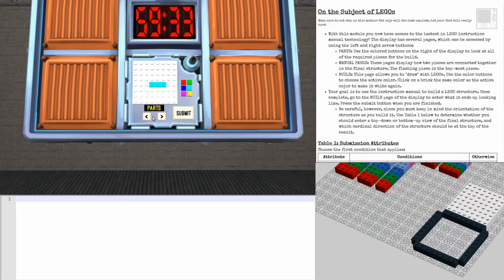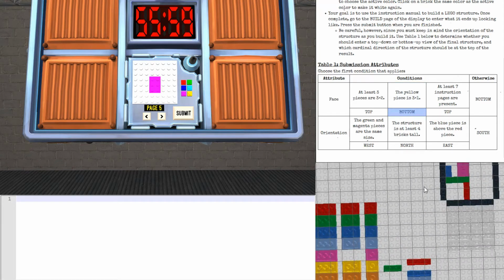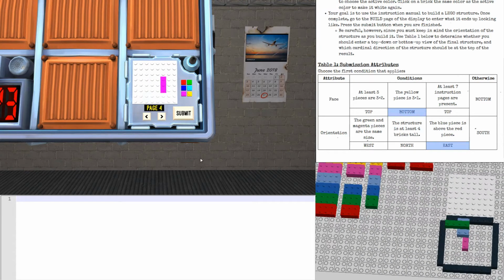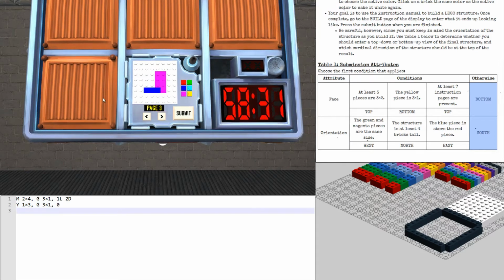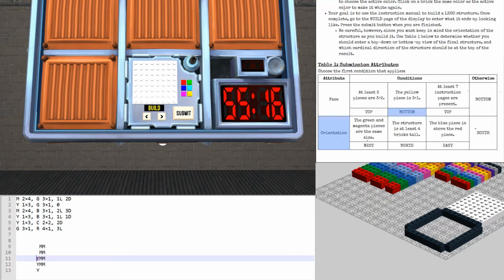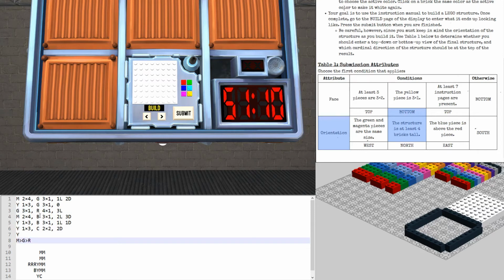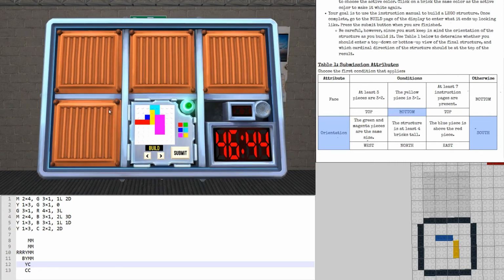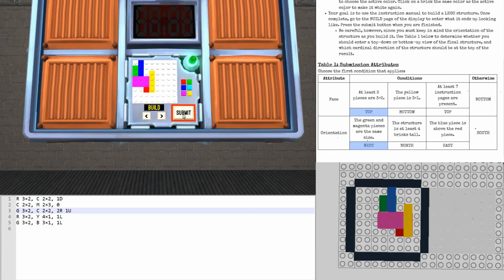KTANE - How to - LEGO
Video tutorial of the “LEGO” module in Keep Talking and Nobody Explodes.

The LEGO simulation program I used is from LEGO itself. The official website is:
However, since the download is no longer working, the version I used is this one: